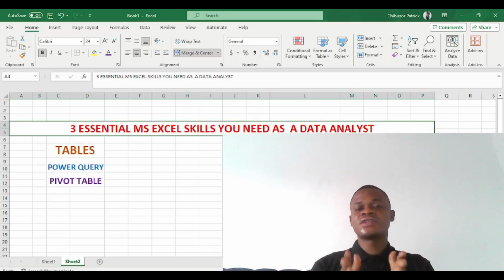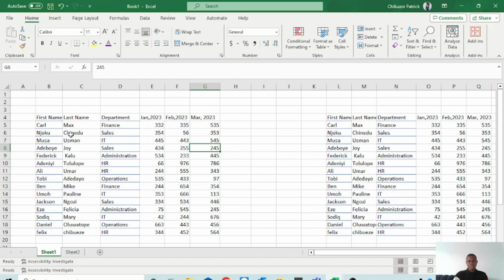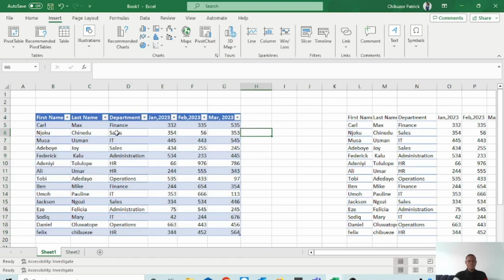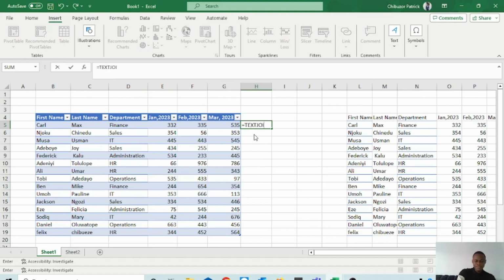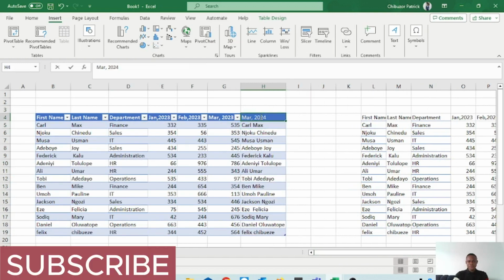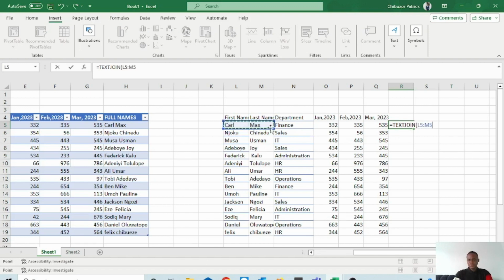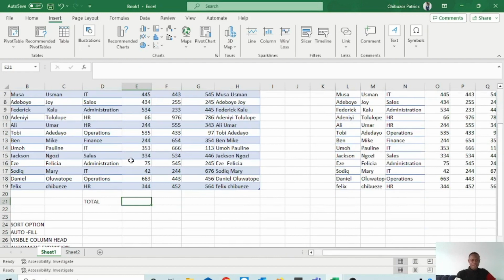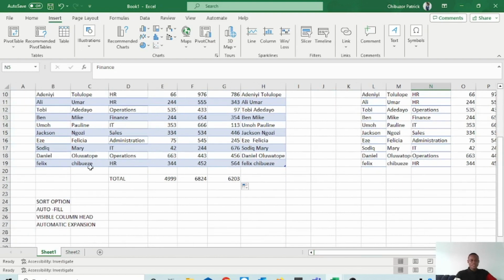3 Essential skills you need in MS EXCEL as a data analyst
learn how to work on tables, pivot tables and power query